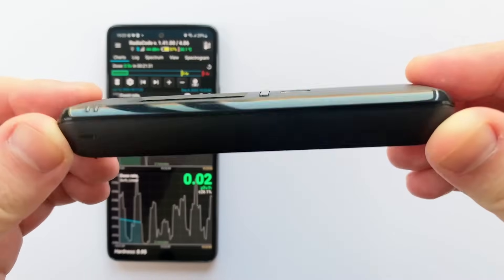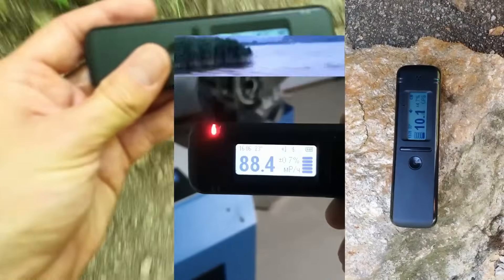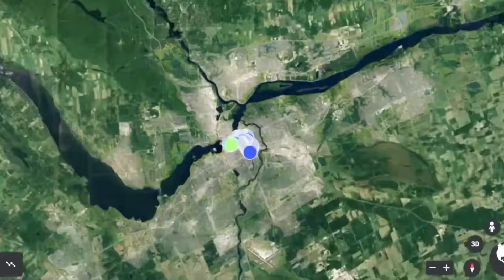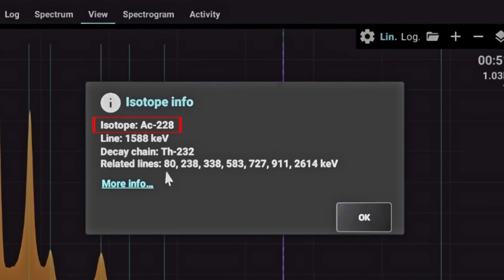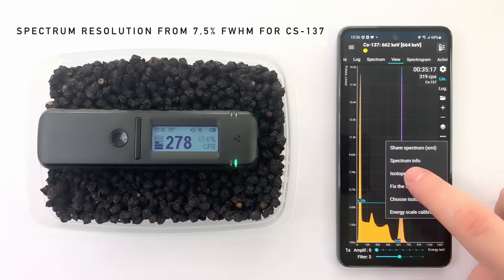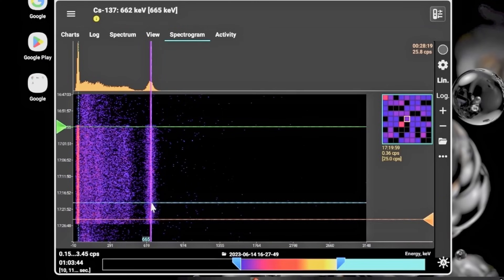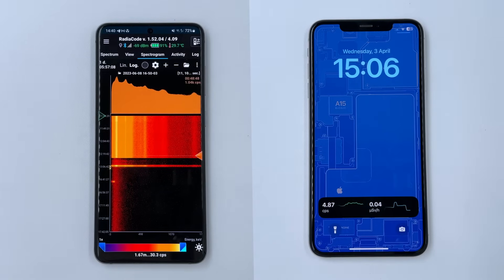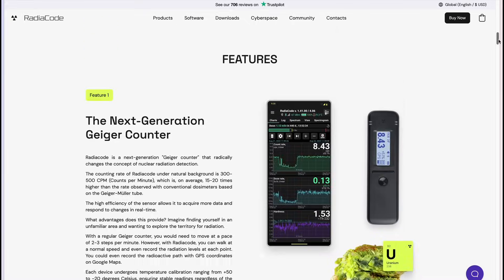Radiacode 102/103/103G — The world's first series of pocket-size radiation detector & spectrometer.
✅ This is Radiacode - a portable radiation detector and spectrometer for all  science enthusiasts.

✅ It’s capable of measuring radiation 20 times faster than the conventional Geiger counter. Put the device in your pocket and have fun exploring unknown places and drawing radioactivity tracks on Google Maps.

✅ Radiacode detects isotopes from the spectrum of radiation which makes it all the more fun. Analyze your food for radioactive contamination and determine the permissible concentration with high accuracy. It weighs less than 100 grams and operated on a single charge for up to 10 days.

Radiacode is a great tool for scientific experiments, research, and ensuring safety.

❶ Ultrafast sensitive scintillation detector
❷ Spectrum analyser 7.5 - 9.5% FWHM for Cs-137
❸ Radiation tracks with Google Maps
Energy and temperature-adjusted dose rate and spectrum
Food testing mode for contamination
Mobile and PC application with extra features

Important Reminder: Always follow local laws and handle radioactive materials responsibly — for your safety and others'.